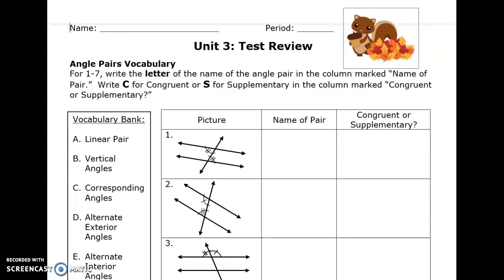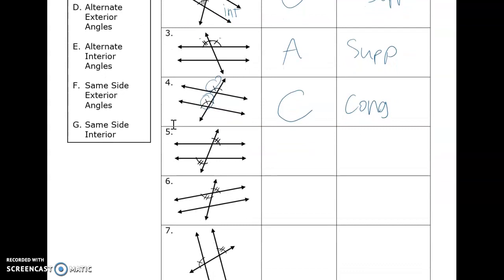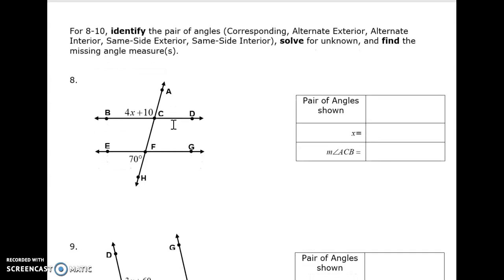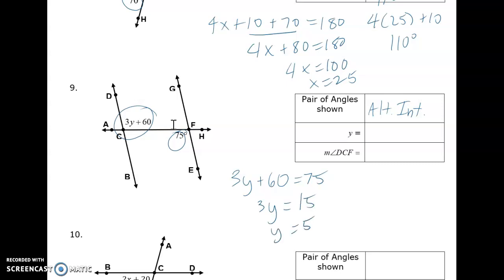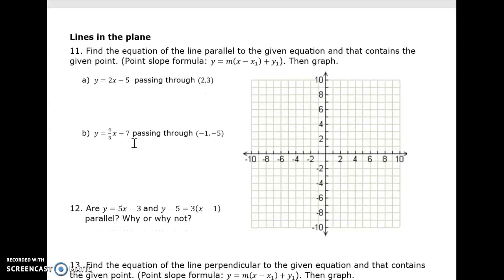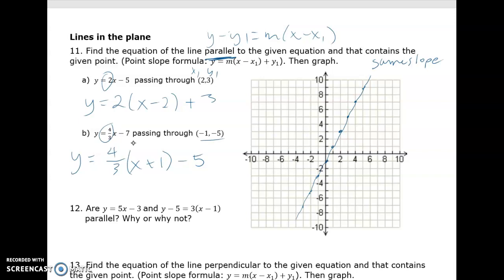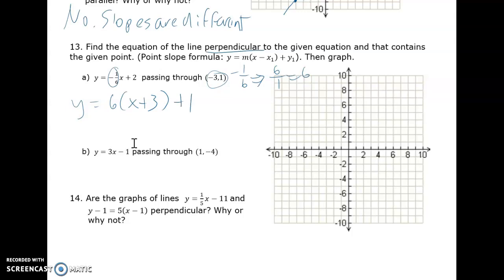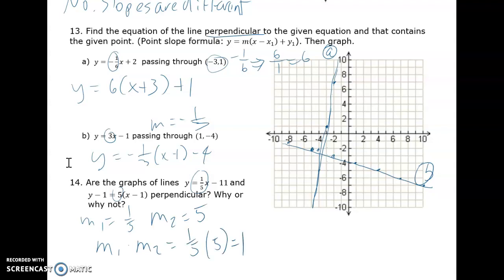Geometry Unit 3 Review